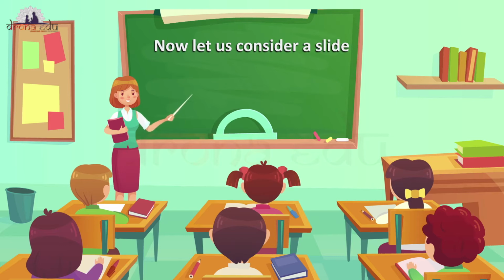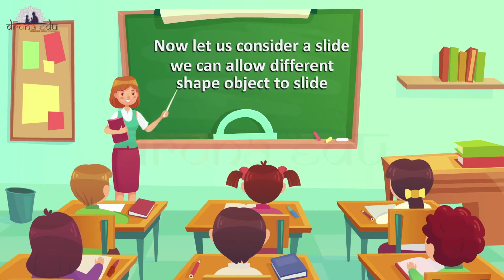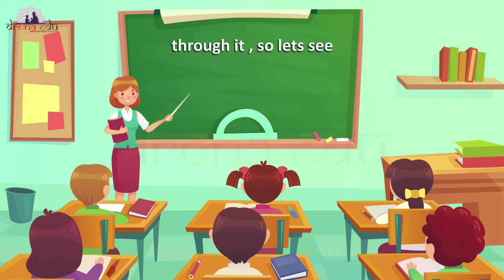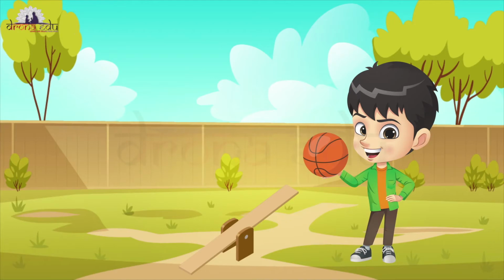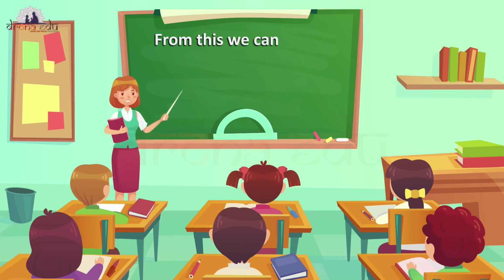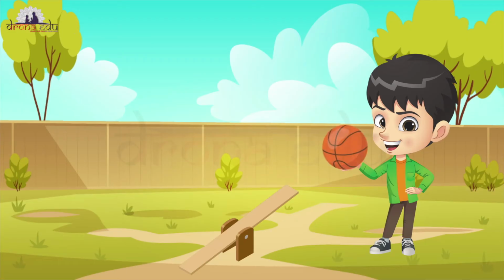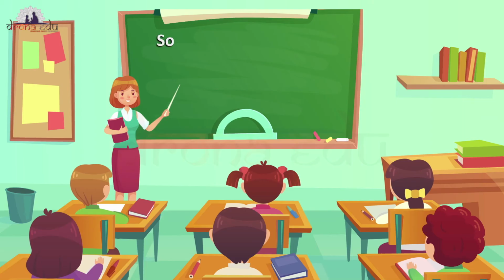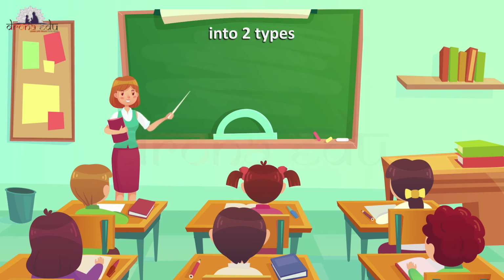SOLIDS AROUND US || 1ST STANDARD || MATHEMATICS || ENGLISH MEDIUM || DRONA EDU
Standard: 1ST Standard
Subject: Mathematics
Medium: English medium
Chapter: SOLIDS AROUND US

Learn now.